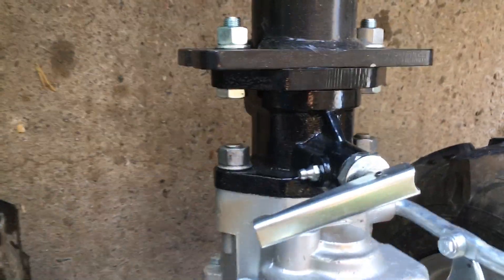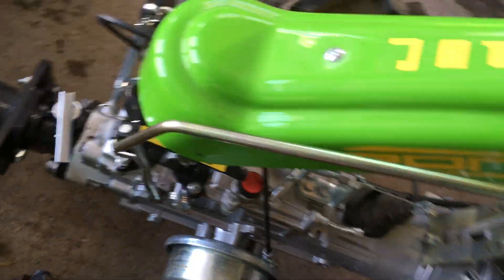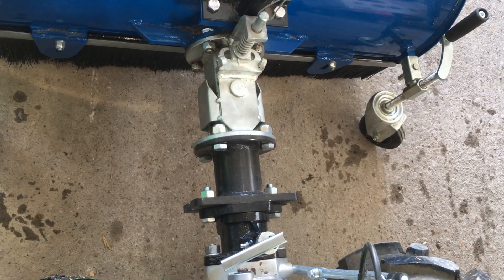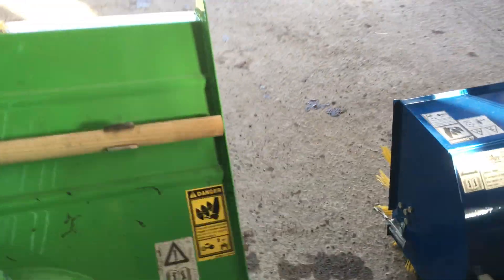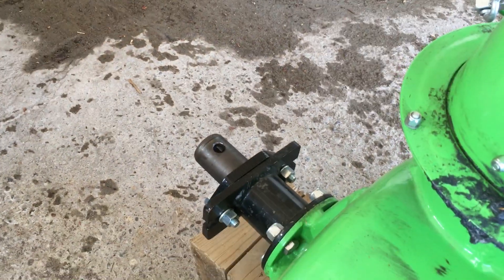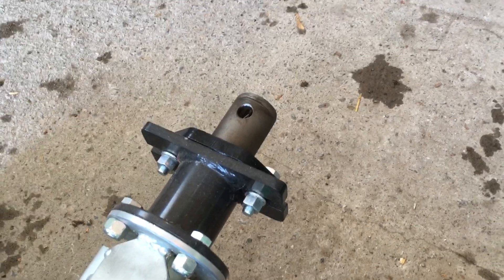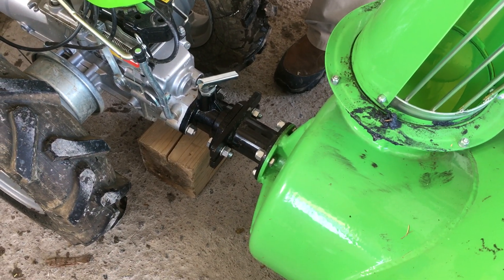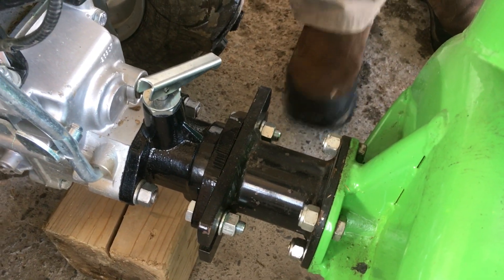Quick Attach for Casorzo 15 R , Grillo 85 to 107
So change implements is a snap. Typically 2 for attachments and 1 for tractor. Casorzo and Grillo have same pto mechanism, bolt pattern and spin direction. Works as you can see evry well, though it helps to
stand attachment so has to be level with ground.